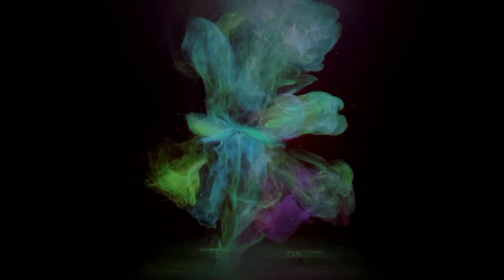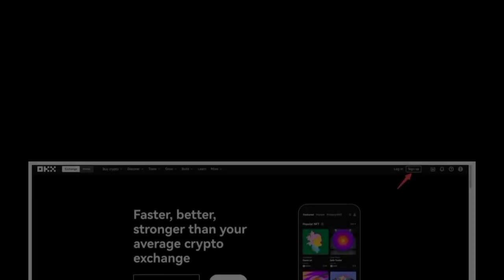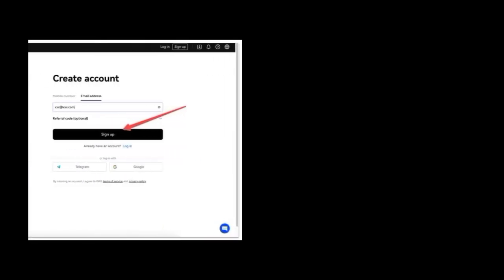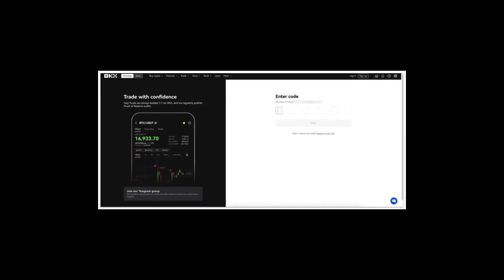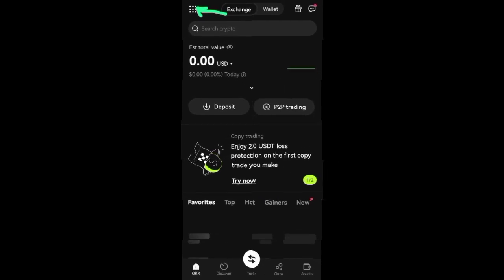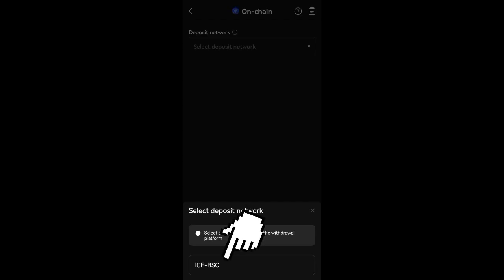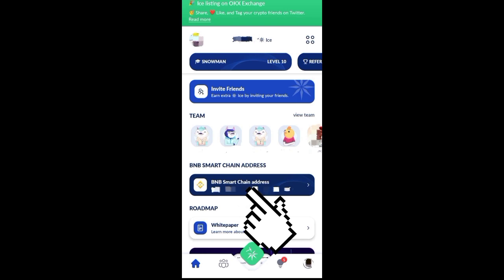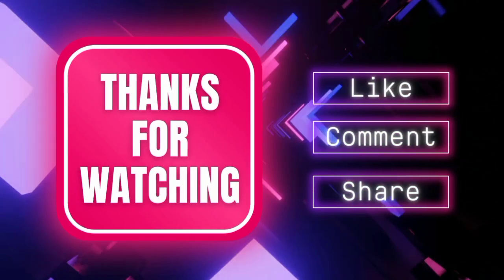HOW TO CREATE OKX ACCOUNT FOR ICE NETWORK AIRDROP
In this video, you'll learn step-by-step how to set up your OKX account to participate in the ICE Network airdrop. Follow along for clear instructions on creating your account and getting ready for this exciting opportunity. Don't miss out – watch now and join the airdrop!